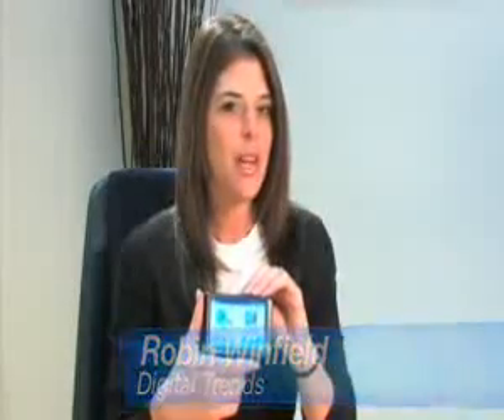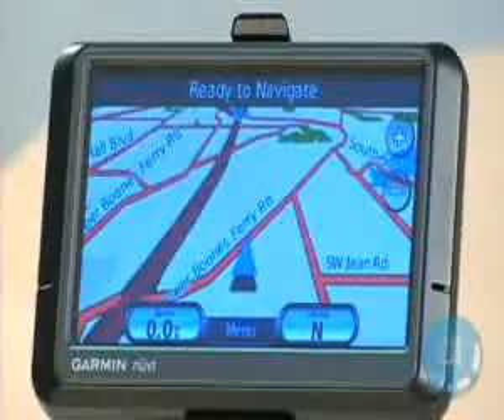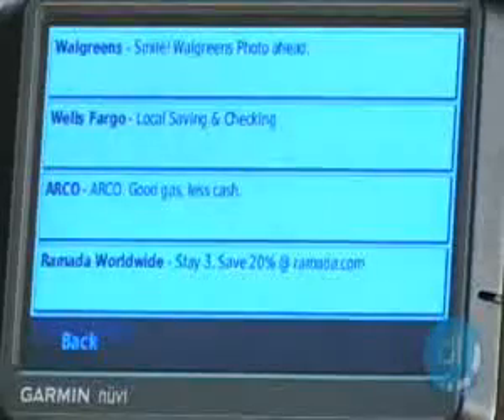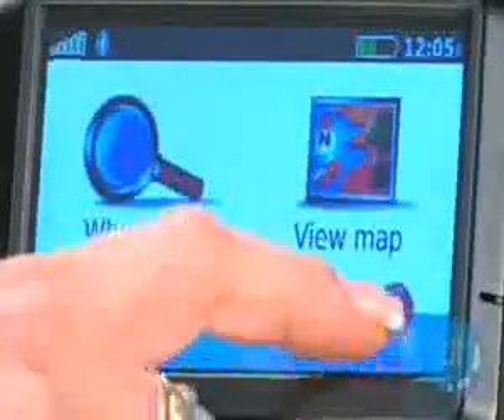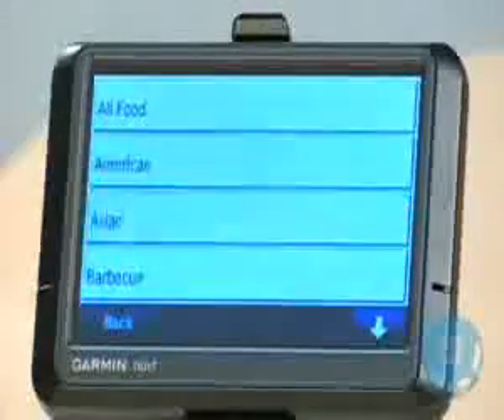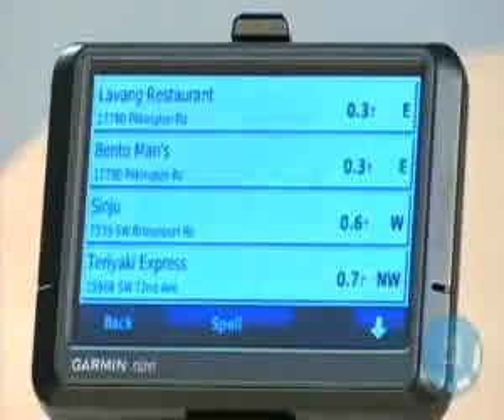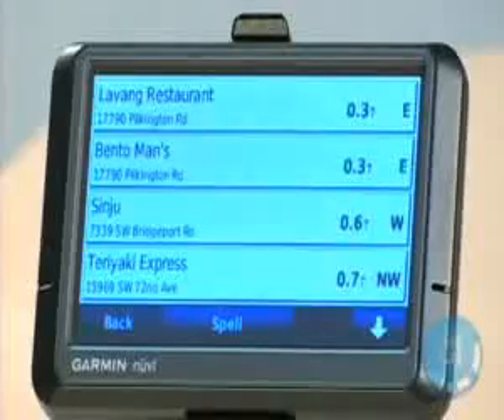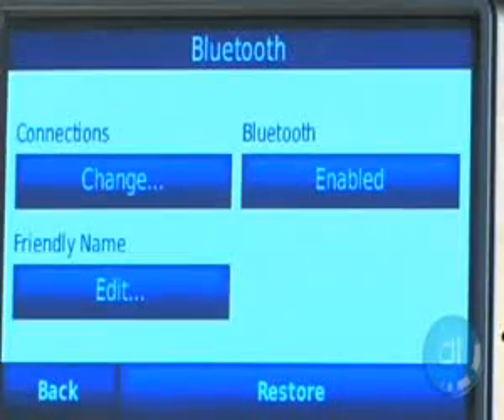GPS GARMIN NUVI 265WT ENVIO #93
¿Te gustó? Cómpralo en MercadoLibre.